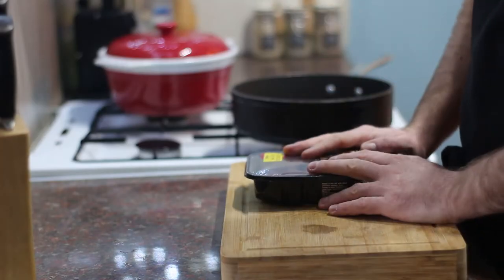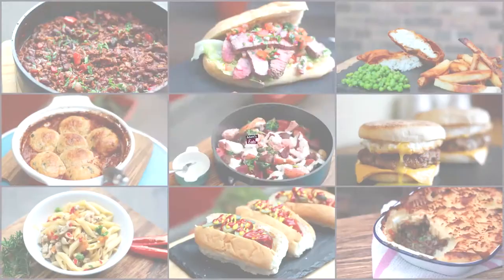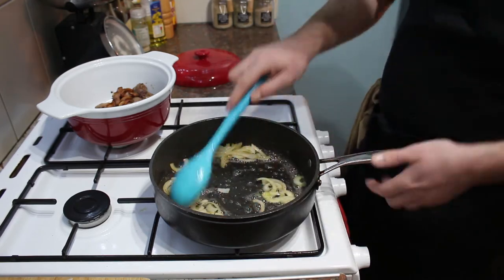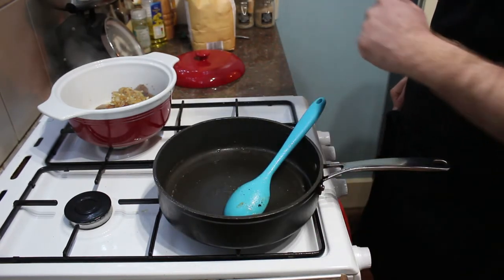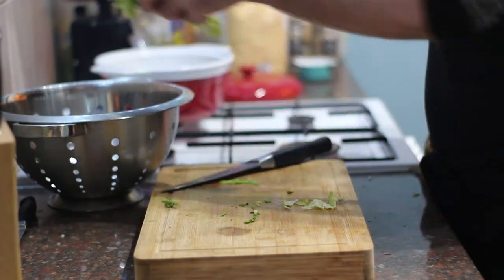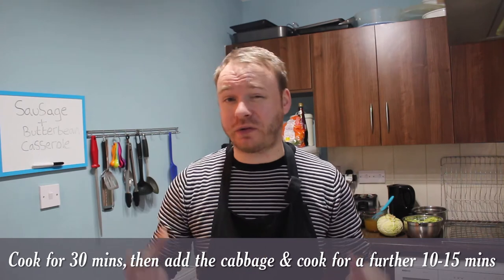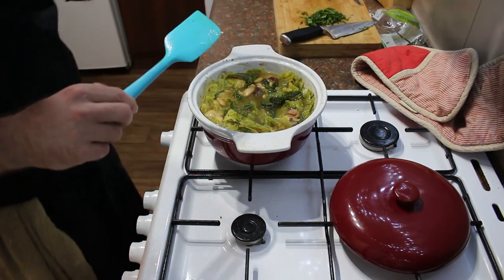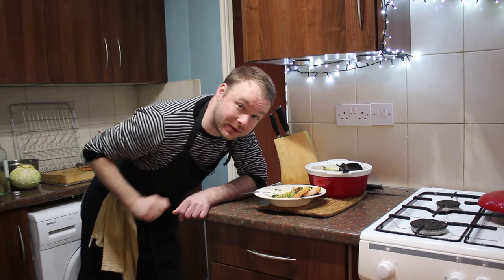Sausage casserole with cabbage and butter beans | Comfort food recipes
Bit of a late one folks! I didn't expect this to take me so long to edit! But hey, here it is. So I figured with it being pretty fricken cold right now, i'd make something to warm my cockles as it were. This is my sausage casserole with cabbage and butter beans.

Now, i've used butter beans on a few occasions on the channel, but mostly with tomato based sauces. This time however, i'm combining the butter beans with some venison sausages, chicken stock and some earthy savoy cabbage. You can use whatever greens you like, but savoy cabbage has a pleasing irony flavour, and a wonderful texture.

If you make this, please make sure to use really good quality sausages, and decent stock as well. it's quite a frugal dish, so it's important to use good ingredients to get maximum flavour.
To make my sausage casserole with cabbage and butter beans you will need:
►6 good quality sausages
►6-8 leaves of savoy cabbage
►4 rashers of smoked streaky bacon
►1 small onion finely sliced
►2 x 400g tins of drained butter beans
►About 700ml of chicken stock
►1 large glass of white wine
►1/2 tbsp of plain all purpose flour
►Salt & pepper
►Oil for cooking
►Freshly chopped parsley to finish

 𝑭𝒐𝒍𝒍𝒐𝒘 𝒎𝒆 𝒐𝒏 𝒕𝒉𝒆𝒔𝒆 𝒑𝒓𝒐𝒇𝒊𝒍𝒆𝒔